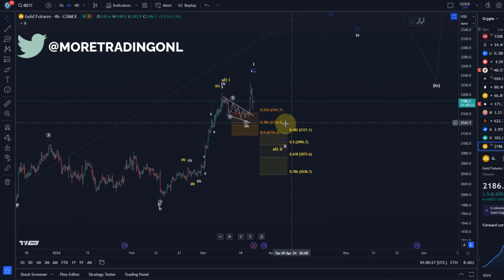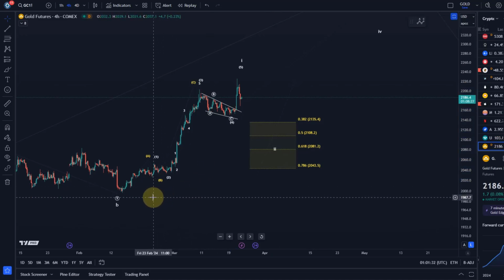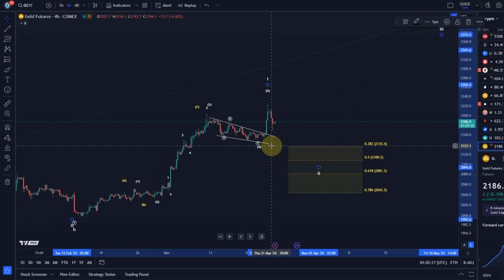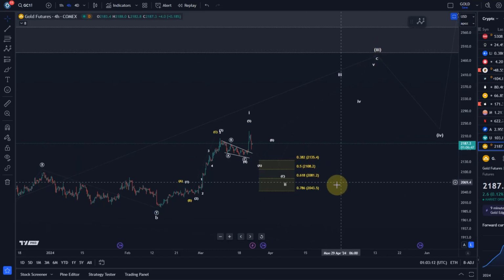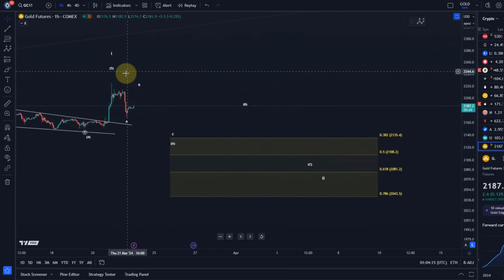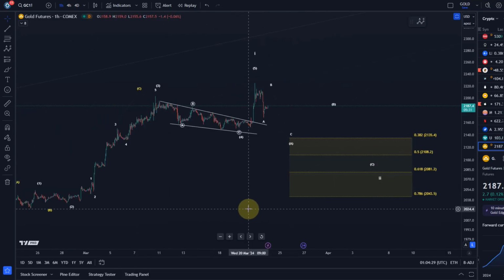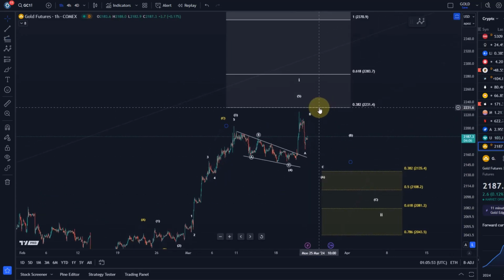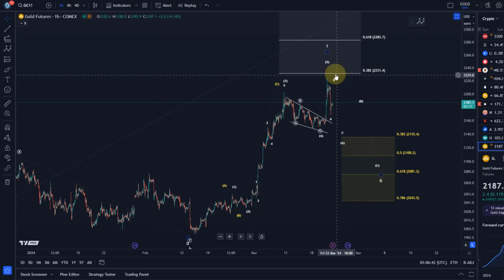Navigating the Gold Market: Professional Elliott Wave Chart Insights & Predictions